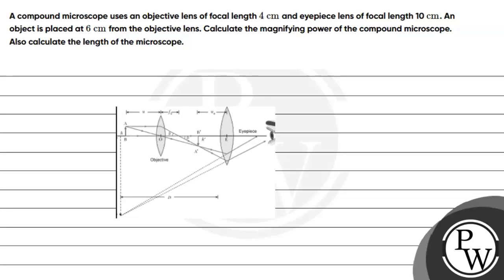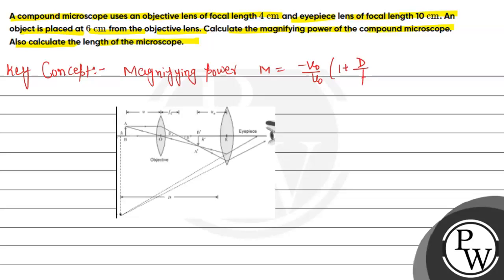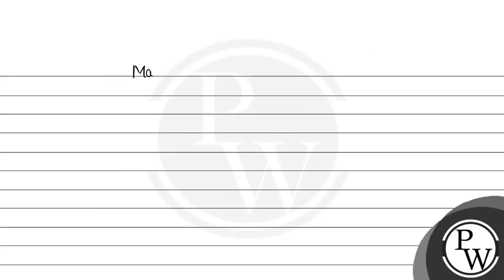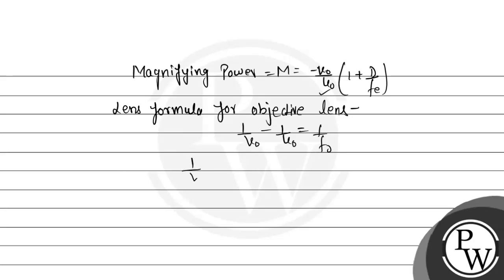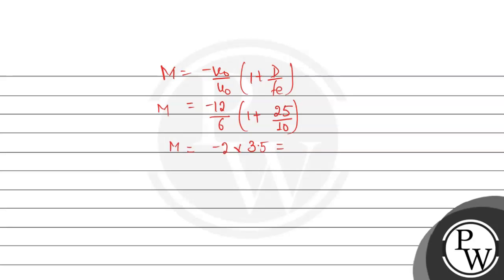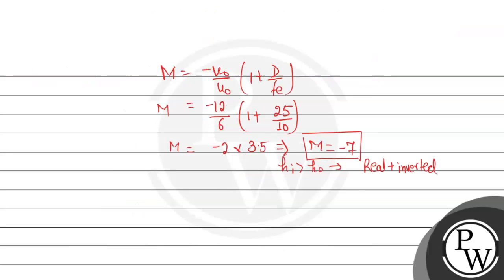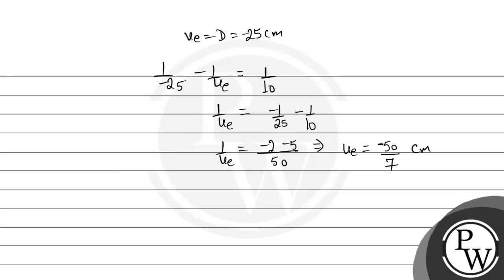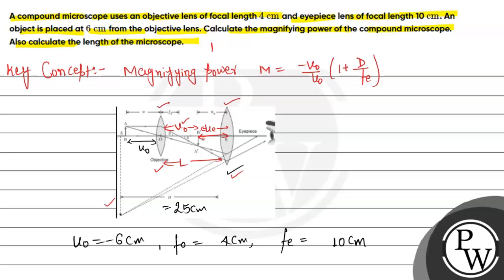A compound microscope uses an objective lens of focal length \( 4 \mathrm{~cm} \) and eyepiece l...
A compound microscope uses an objective lens of focal length \( 4 \mathrm{~cm} \) and eyepiece lens of focal length 10 \( \mathrm{cm} \). An object is placed at \( 6 \mathrm{~cm} \) from the objective lens. Calculate the magnifying power of the compound microscope. Also calculate the length of the microscope.